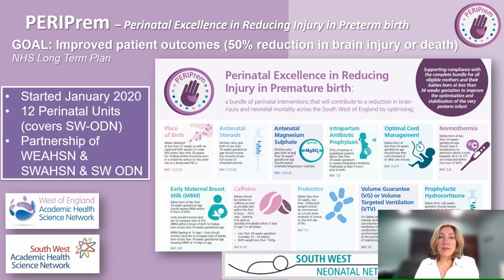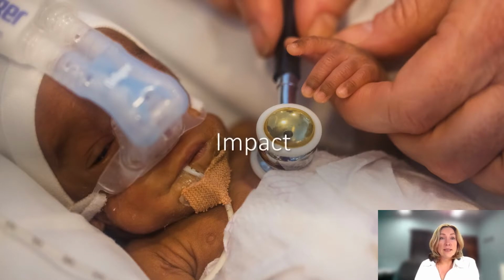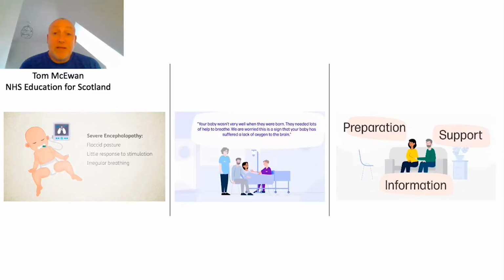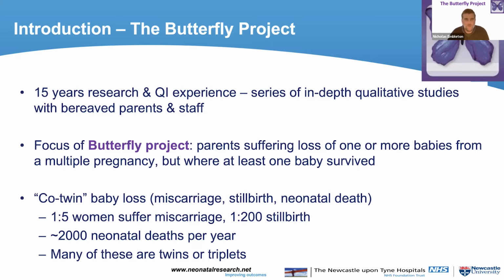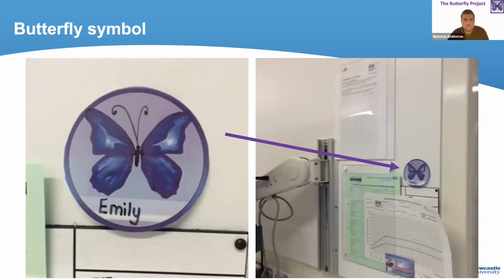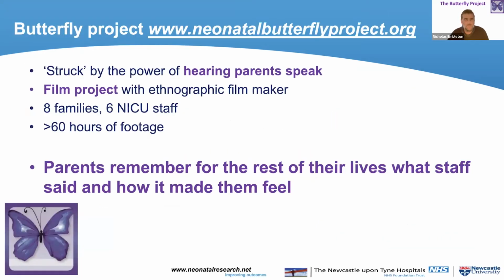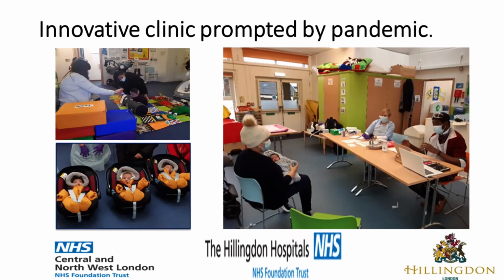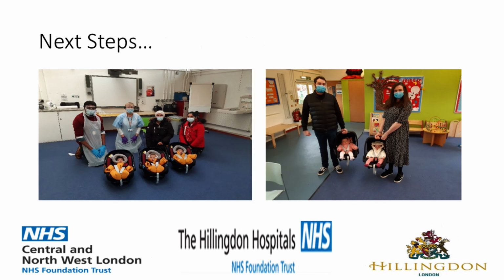Best National or Regional Project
BAPM Awards Shortlisted Candidates 2022.